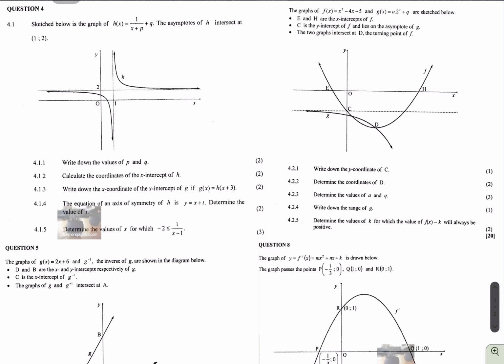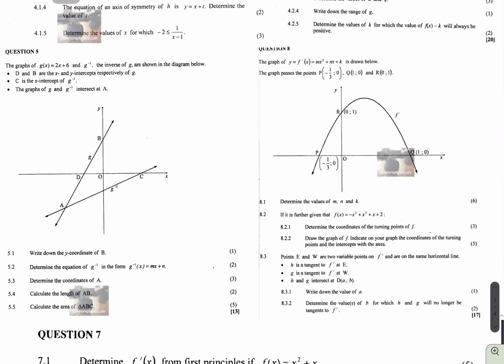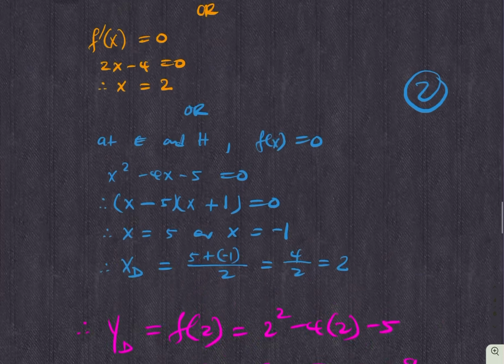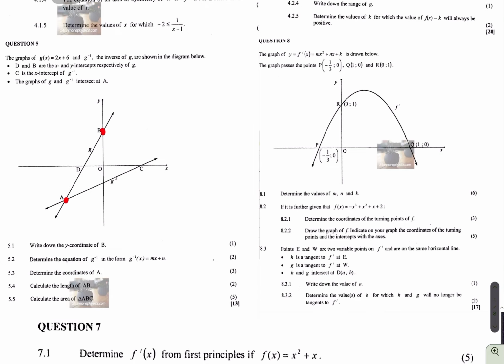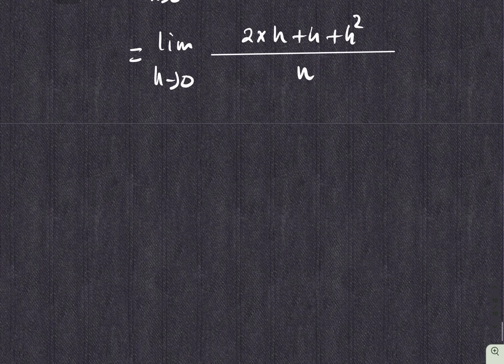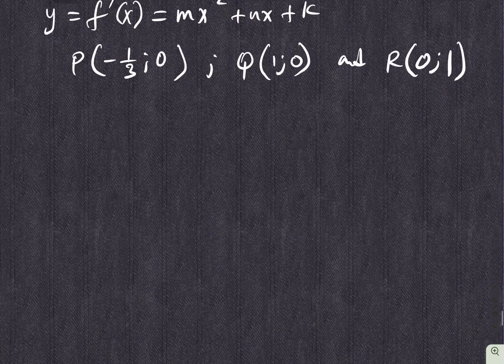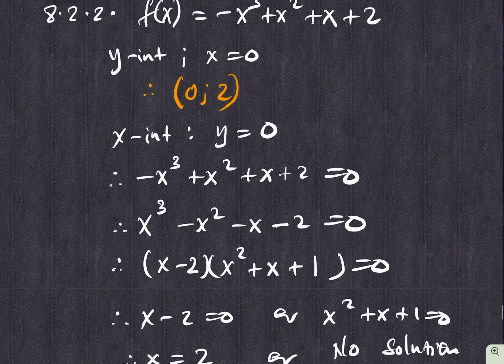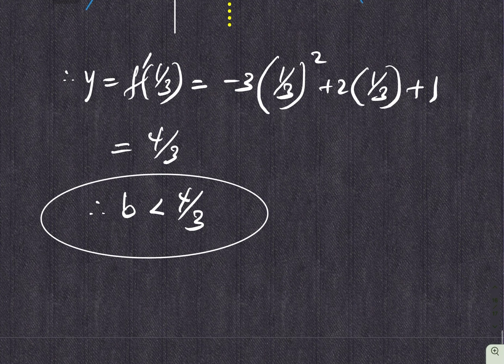MEMO (Well Explained)🔥🔥🔥| MATHEMATICS P1 NOVEMBER 2022 | FUNCTIONS AND CALCULUS